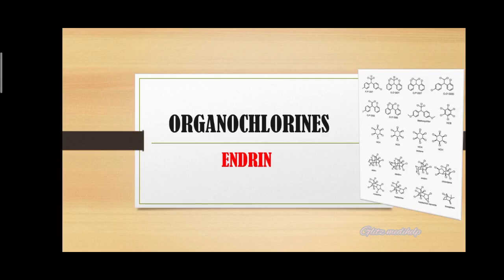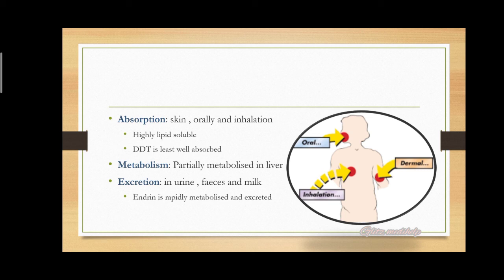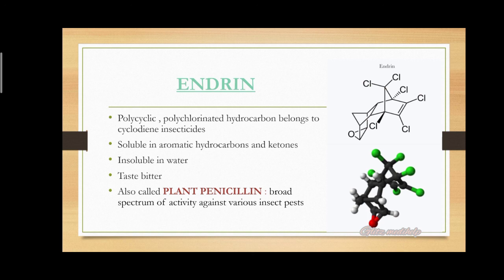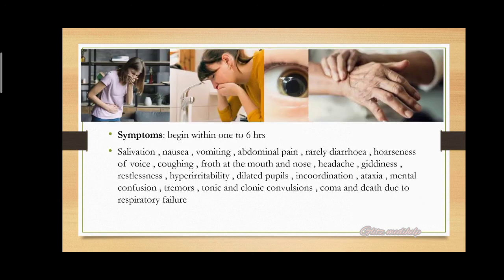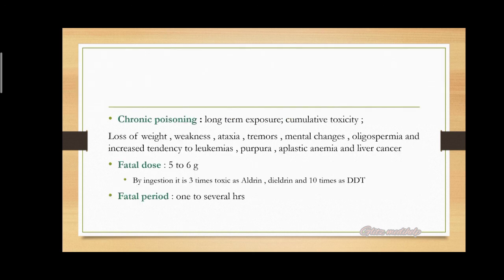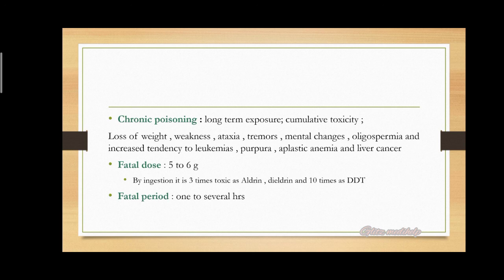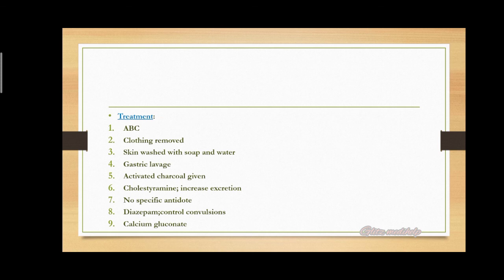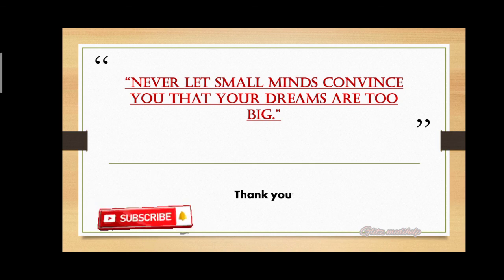Endrin and organochlorines